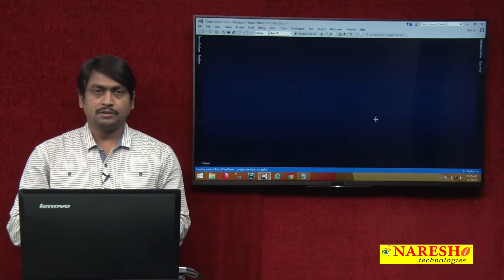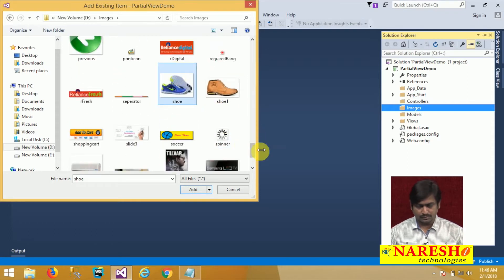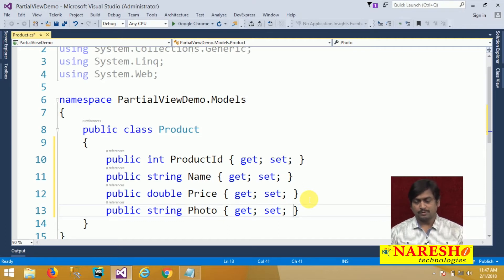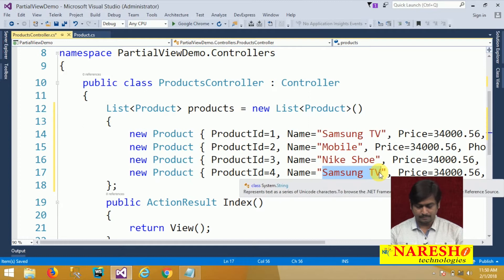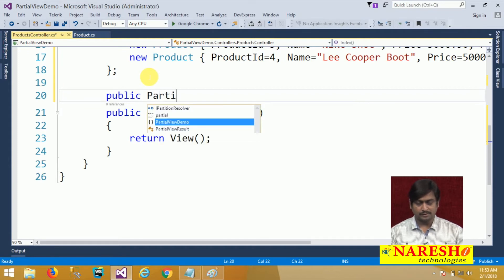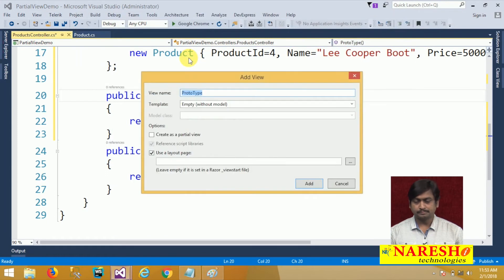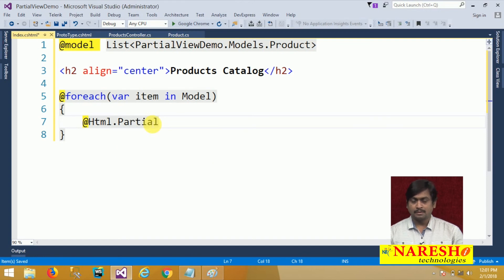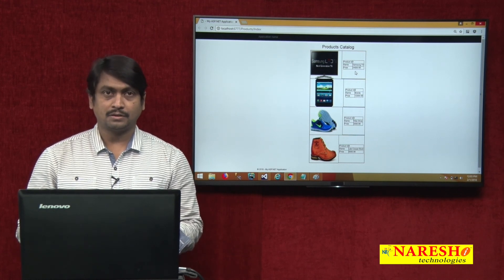Example using Partial View | asp.net MVC Tutorials | By Mr.Sudhakar Sharma